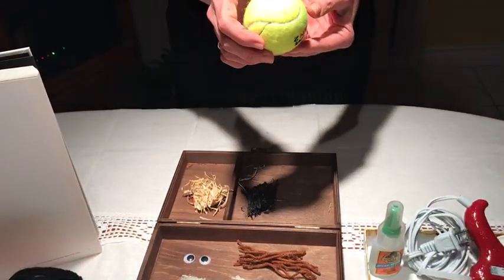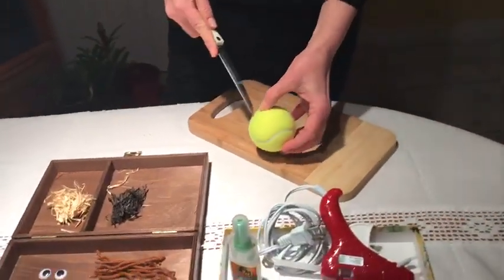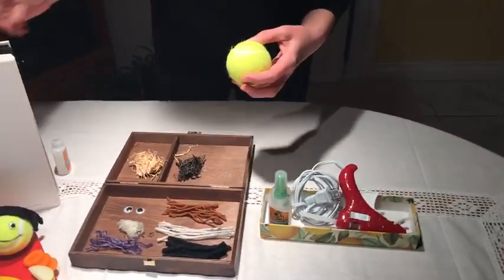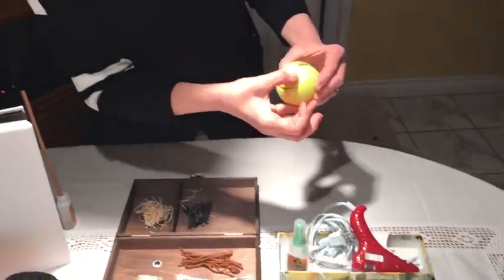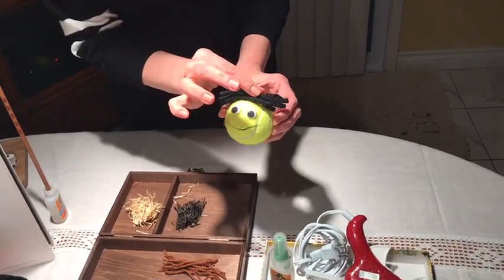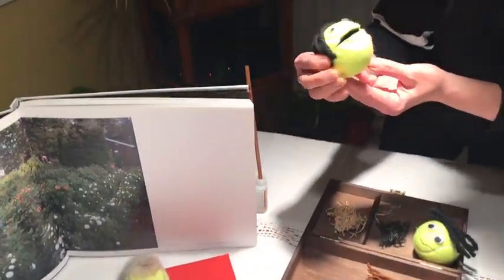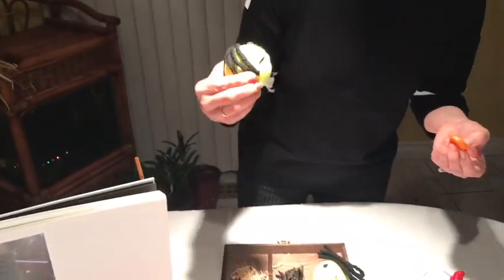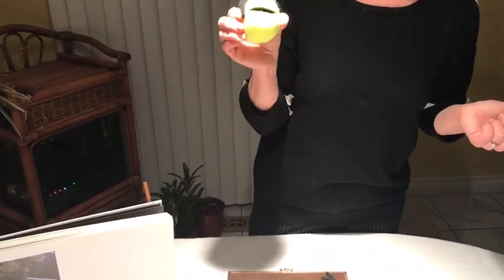How To Make a Tennis Ball Puppet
The video presents a simple way to turn recycled materials into a discovery toy for infants, toddlers and preschoolers.